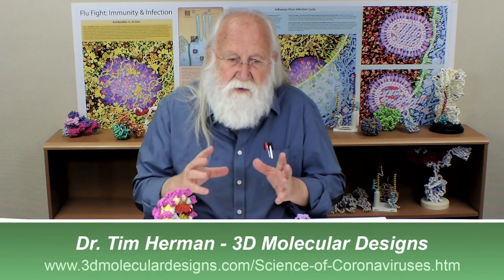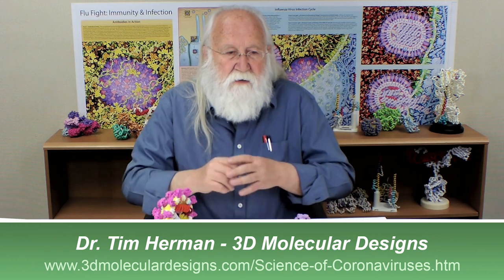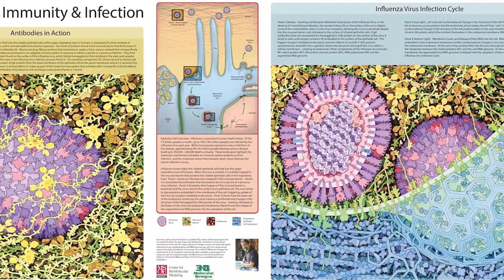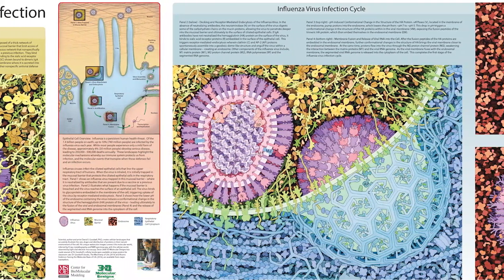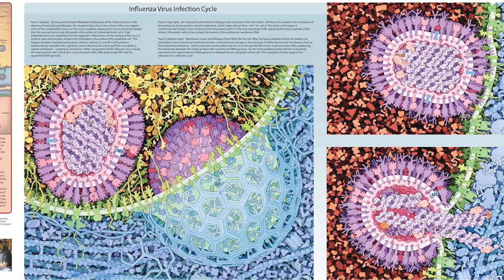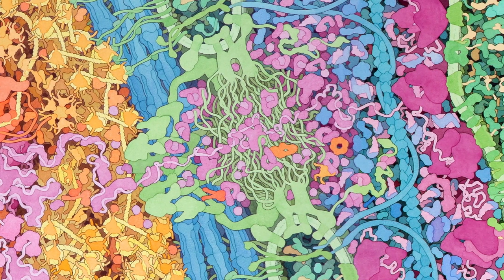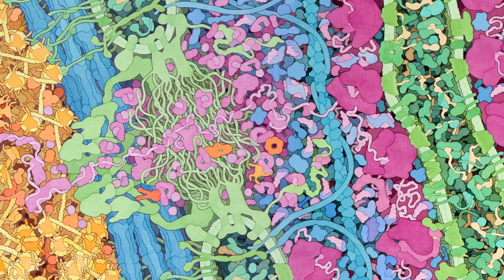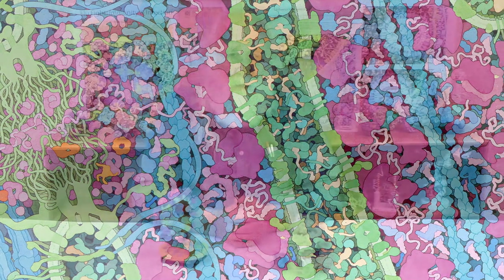The Science of Coronaviruses: Introduction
This four-part series from 3D Molecular Designs includes videos, hands-on modeling activities and computer visualization tutorials that students can do in the classroom or at home to explore what coronaviruses are, how they infect us and how we can protect ourselves.
Tim Herman, PhD, is 3D Molecular Designs' founding partner and scientific officer. He is founder and director of the MSOE Center for BioMolecular Modeling.